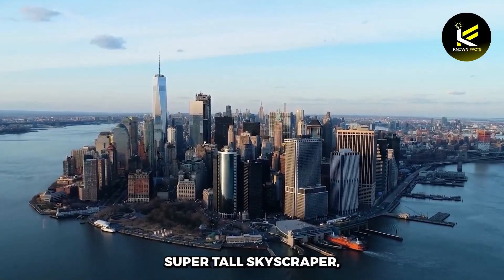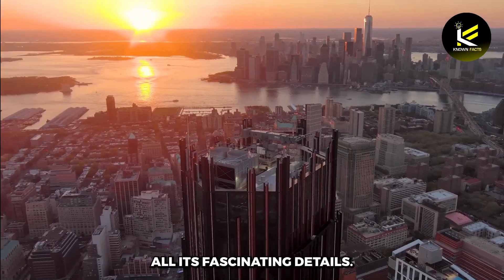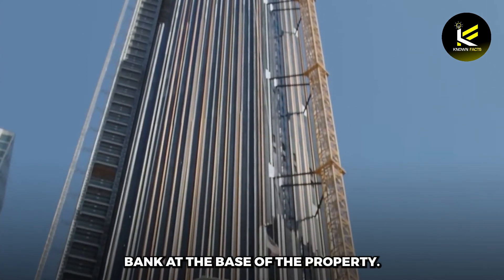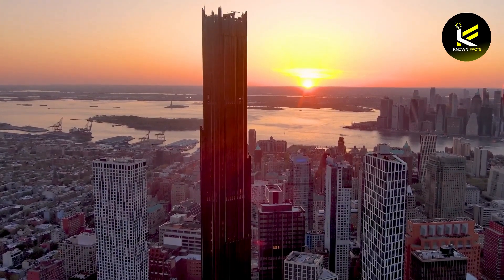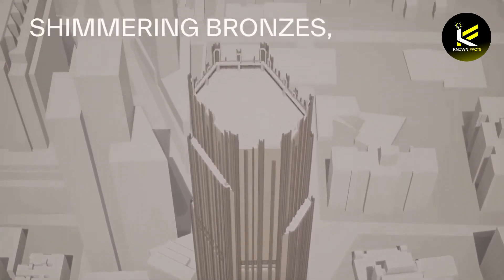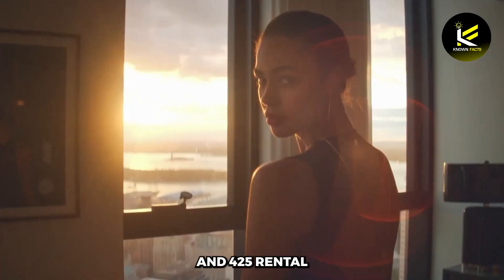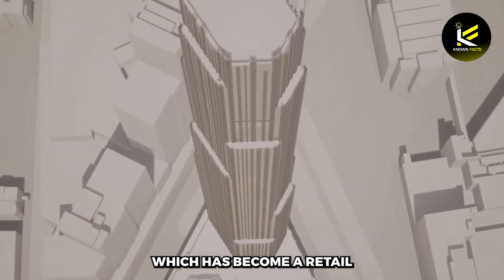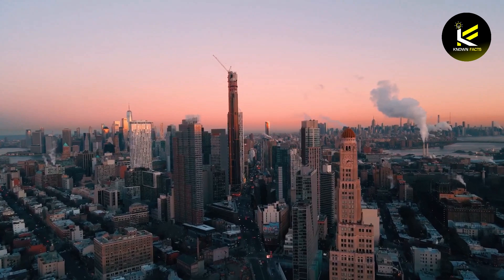Brooklyn Tower: The World's Newest Supertall Skyscraper, Explained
The Brooklyn Tower is the world's newest supertall skyscraper, and it's a marvel of engineering and design. In this video, we'll take you inside the tower for a look at its incredible features, including its luxurious residences, its state-of-the-art amenities, and its stunning views of New York City.